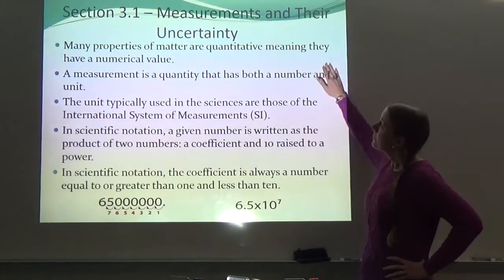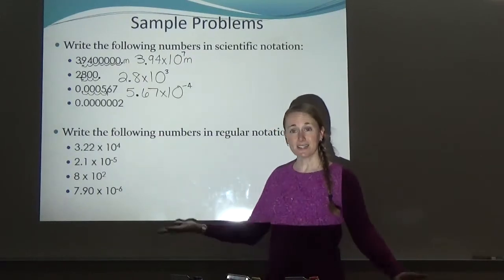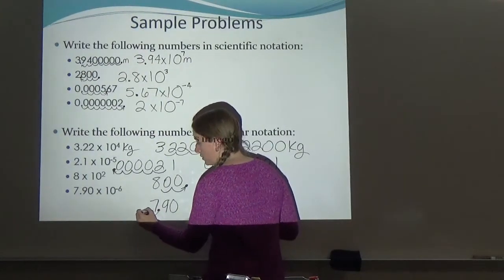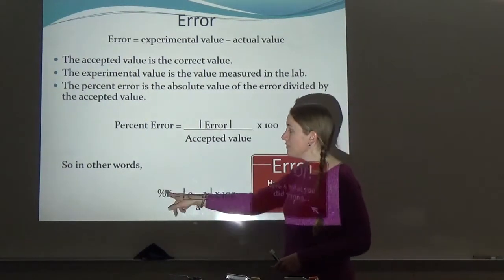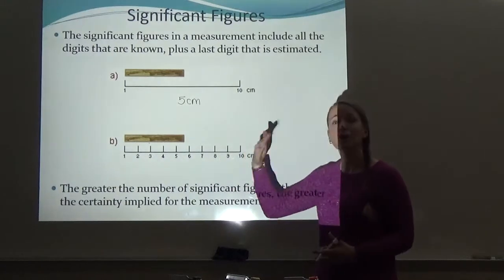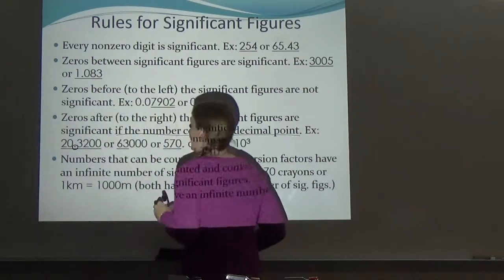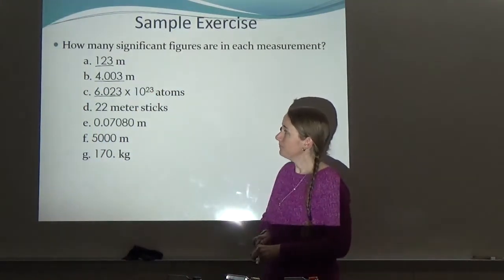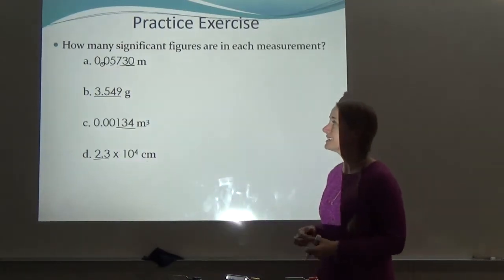Honors Chemistry Section 3.1 Lesson Video Part 1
This video covers the basics of scientific measurement including error, percent error, accuracy vs. precision, and significant figures.